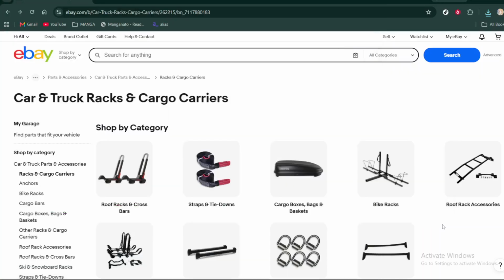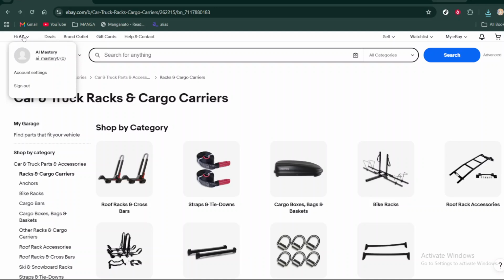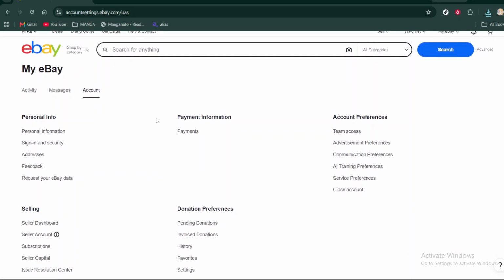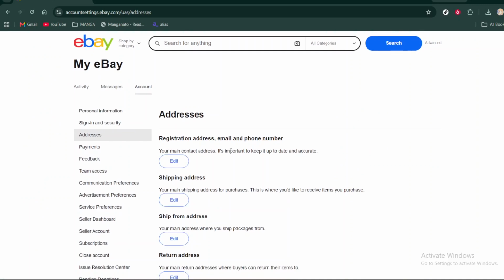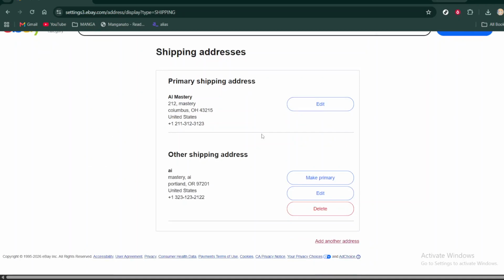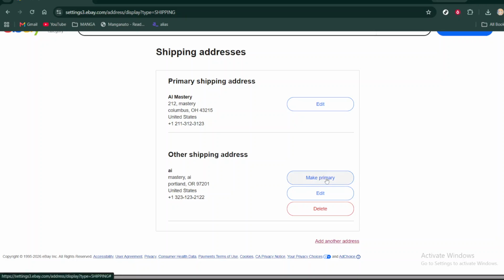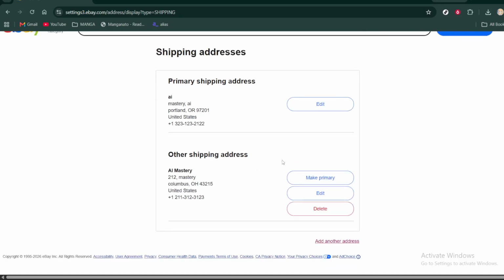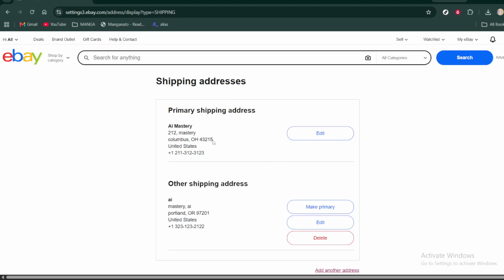How to Make a Shipping Address Primary on eBay (Easy Guide)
In this video, we discuss how to make a shipping address primary on eBay. You'll learn the exact steps to set your default shipping address so future purchases go to the right place. We cover changing the primary address and updating your eBay account settings.

00:00 Introduction
00:14 Logging into eBay Account
00:29 Opening Account Settings
00:50 Finding Addresses in Settings
01:07 Viewing Address Types
01:24 Shipping Addresses Page
01:53 Making an Address Primary
02:20 Saving the Change
02:33 Primary Address Set